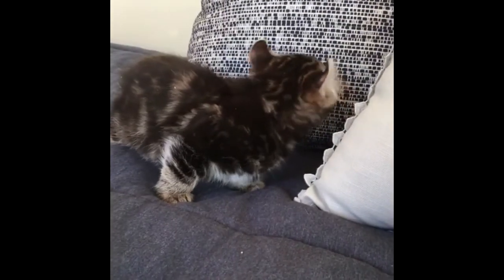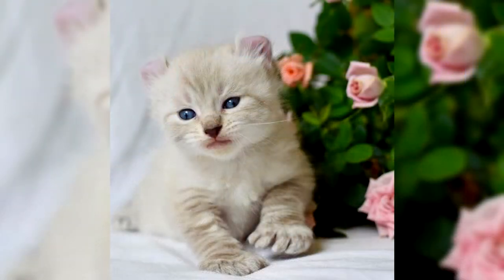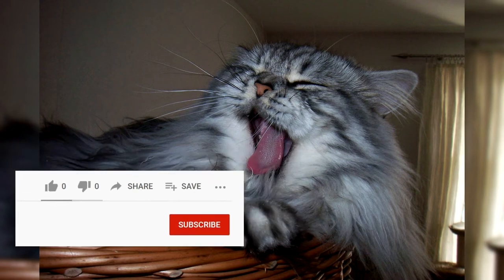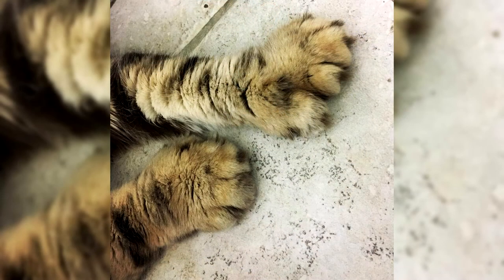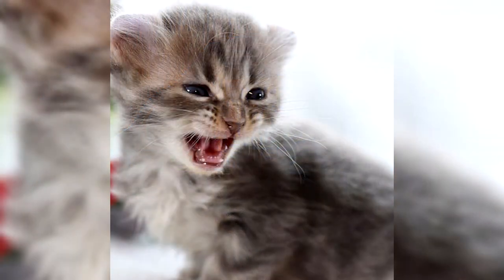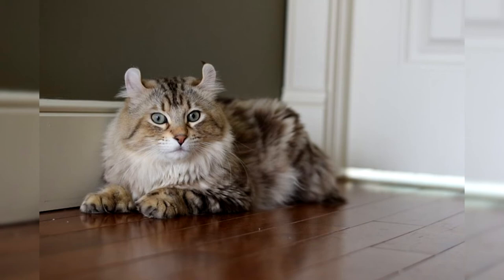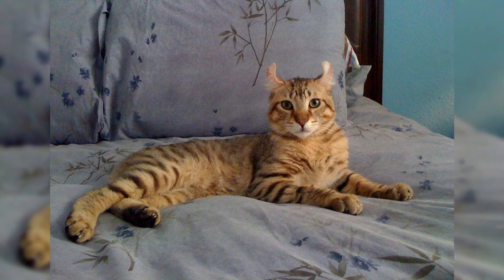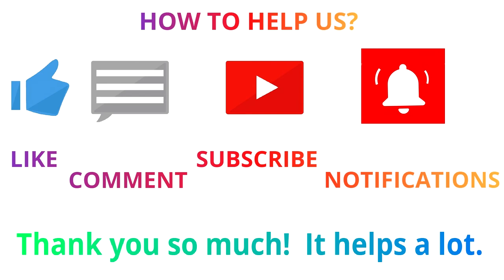Highlander. Pros and Cons, Price, How to choose, Facts, Care, History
--►The Highlander, is an experimental breed of cat. The unique appearance of the Highlander comes from the deliberate cross between the Desert Lynx and the Jungle Curl breeds, also recently developed. The latter of these has some non-domestic ancestry from two Asian small cat species, the leopard cat and jungle cat, making the Highlander nominally a feline hybrid, though its foundation stock is mostly domestic cat.